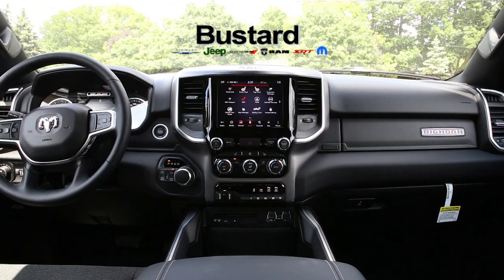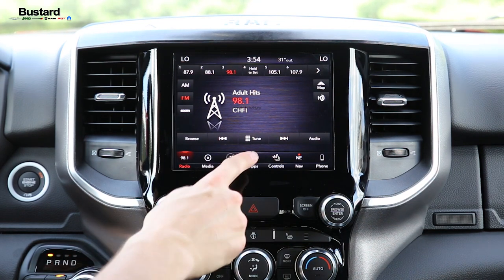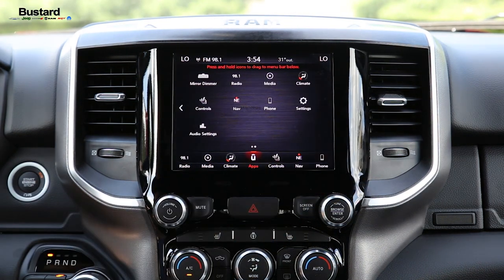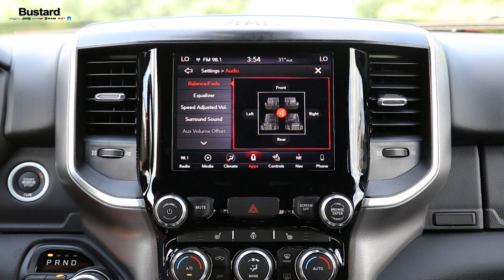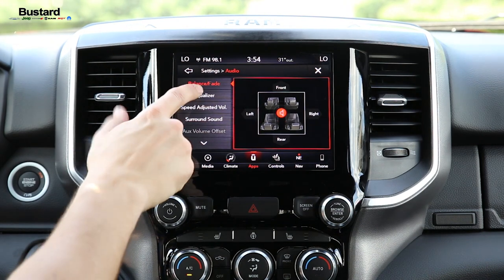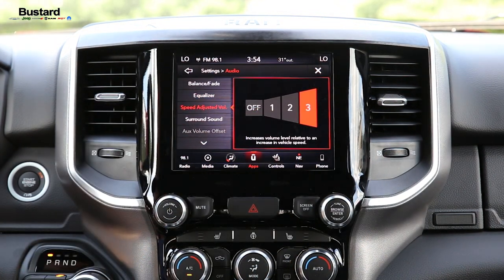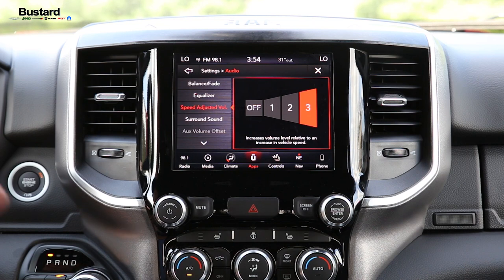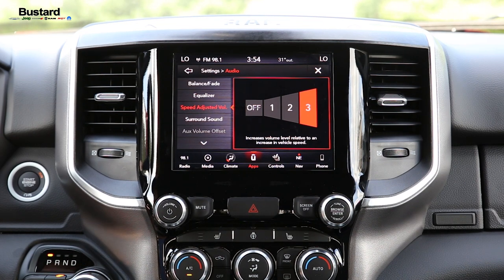U Connect Audio Setting Tutorial 2018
This video shows the audio setting that available on new Ram, Chrysler, Jeep and Dodge vehicles.  We are using a 2019 Ram 1500 bighorn in this video but other vehicles with Uconnect should be similar.  The audio setting allows you to do several functions.  You can choose where the sound is being focused with a simple touch.  Uconnect also allows you to change the equalizer in your vehicle to tune the speakers to a sound signature that you enjoy.  There is an option to allow your vehicle to turn up the volume when you increase speed to accommodate for road noise.  The last audio setting available on this model is the ability to turn on and off surround sound.

With all the available audio setting in UConnect, you can have an enjoyable listening experience no matter what you listen to or where you go.

If your interested in getting into a new vehicle with Uconnect come to visit us at Bustard Chrysler located at 575 Davenport road in Waterloo and let our experienced team listen to your needs and get you into the right vehicle for you. You can also go to our to see all of our current inventory.